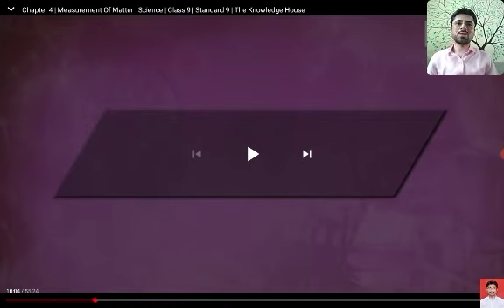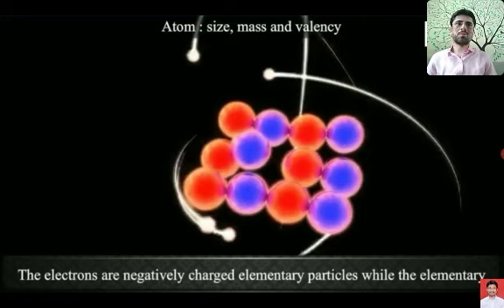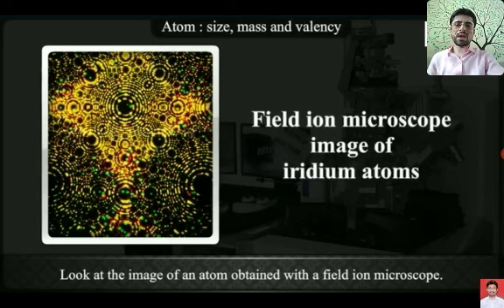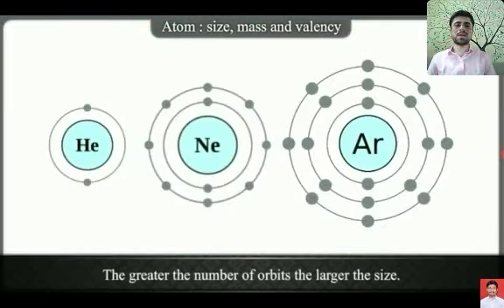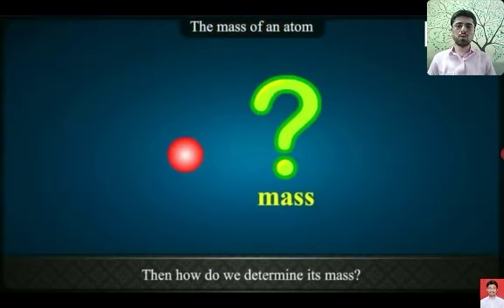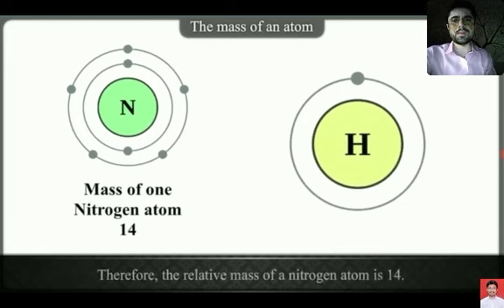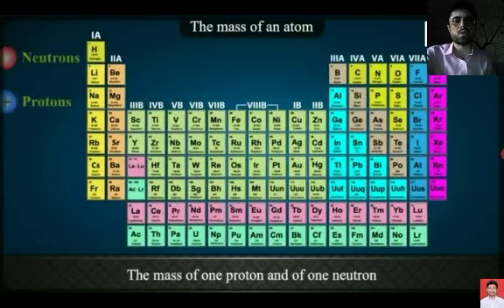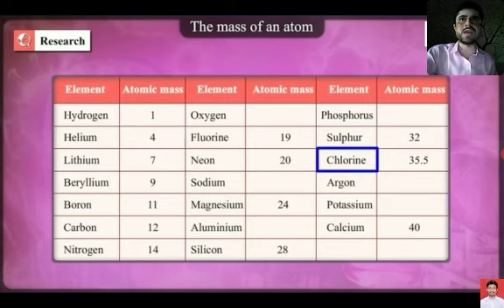CHAPTER 4 | Measurement of Matter | Science | Class 9| Standard 9|part 3|Maharashtra State Board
Science and technology |9th standard Maharashtra State Board✓